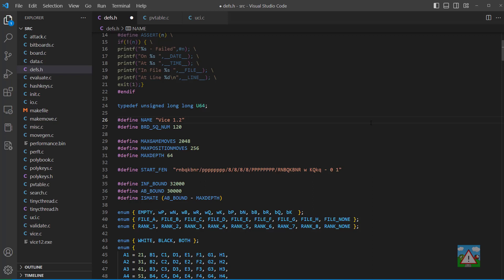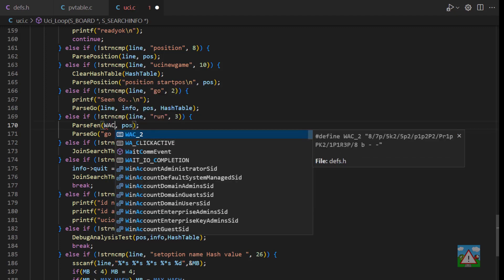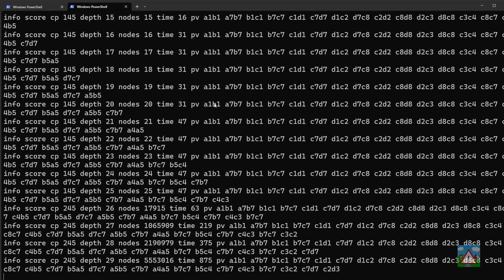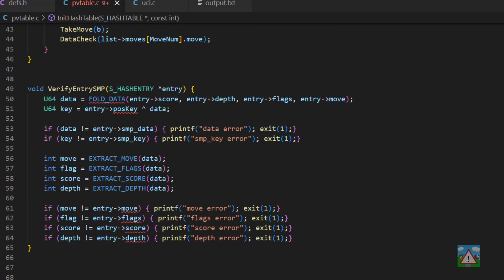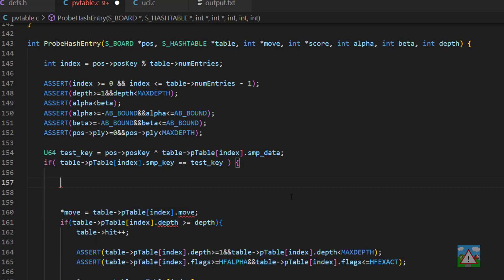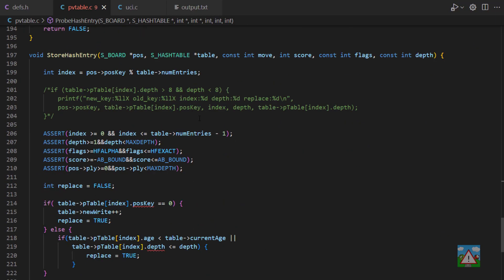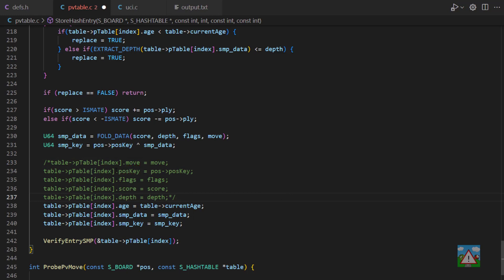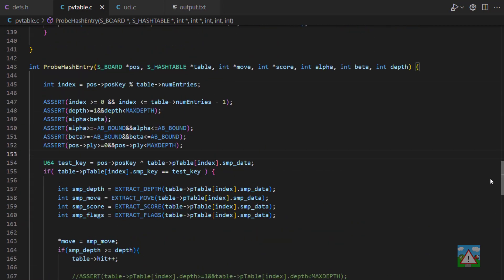Programming a Chess Engine in C 105 - using LazySMP Entries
FINE_70 "8/k7/3p4/p2P1p2/P2P1P2/8/8/K7 w - -"
WAC_ "8/7p/5k2/5p2/p1p2P2/Pr1pPK2/1P1R3P/8 b - -"
LCT_1 "r3kb1r/3n1pp1/p6p/2pPp2q/Pp2N3/3B2PP/1PQ2P2/R3K2R w KQkq -"